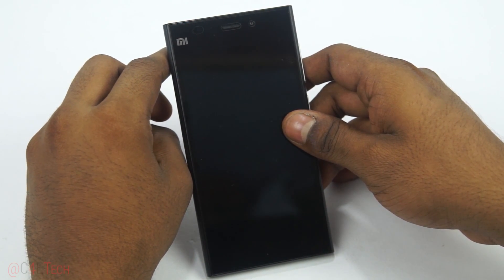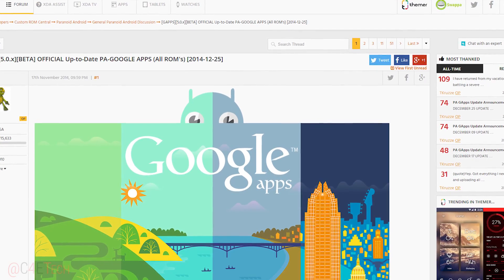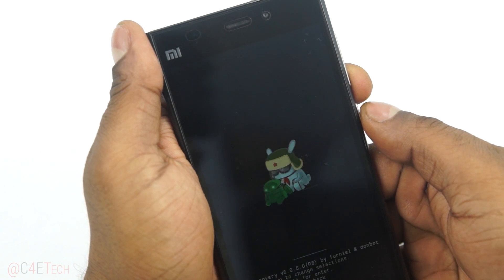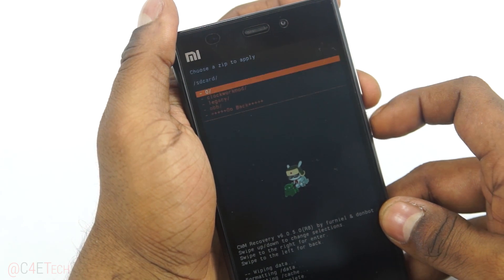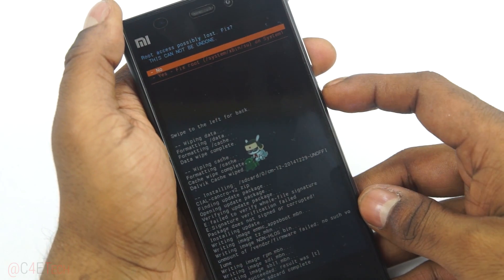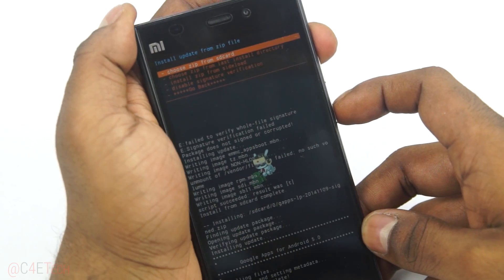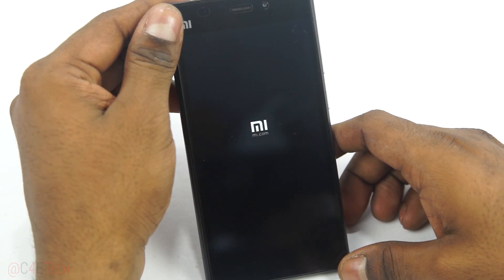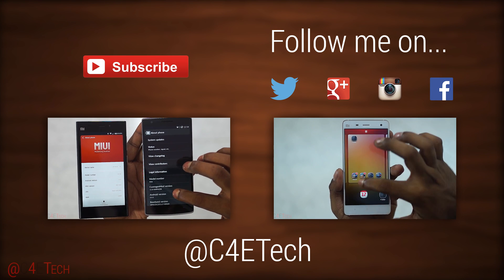CyanogenMod 12 for the Xiaomi Mi3 - Installation Instructions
Unofficial CyanogenMod 12 is now available for the Xiaomi Mi3 (Snapdragon Variant)

In this video, I show you guys how to flash it onto your Mi3.

Downloads

1. CM12

2. GAPPS
To order the Xiaomi Mi3

Credits:

david_korku for CM12